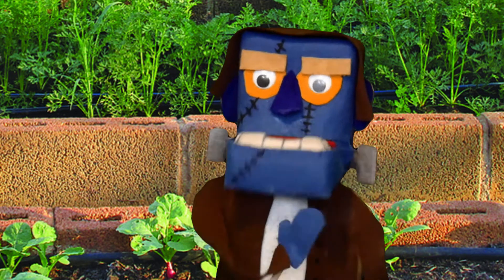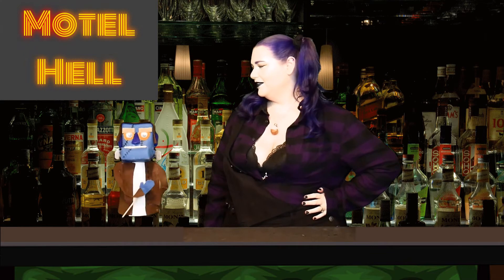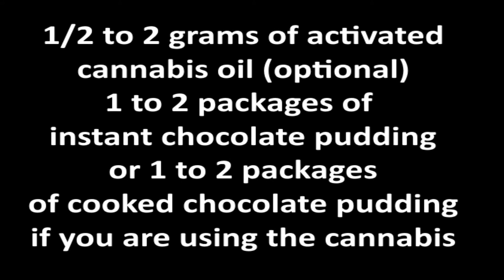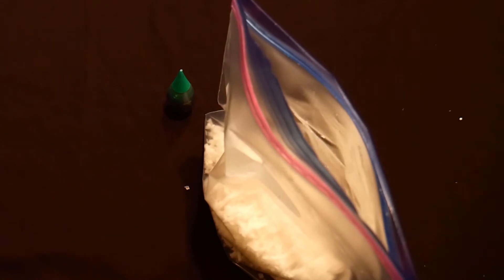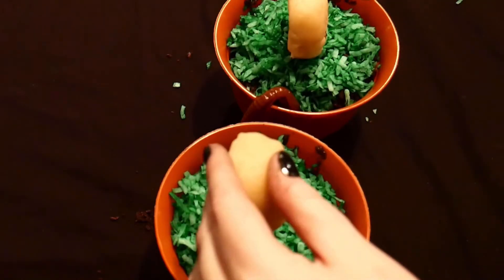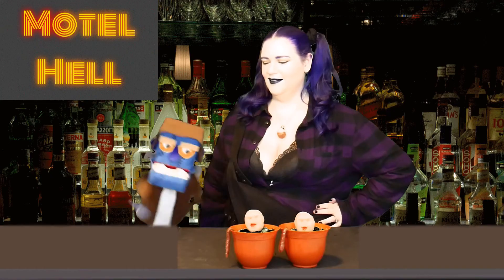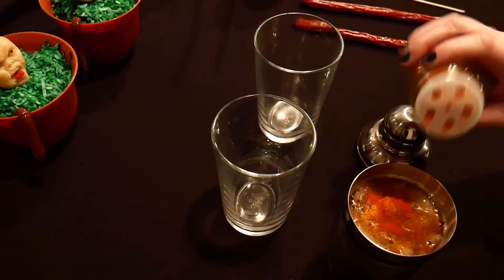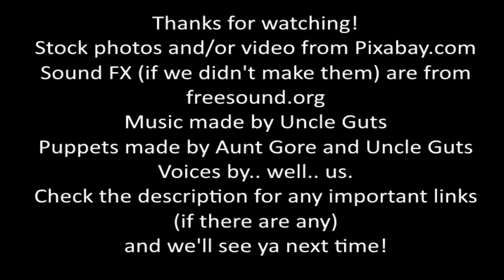Horror Cocktails with Aunt Gore Motel Hell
Warning! This show has recipes that use cannabis and alcohol. No kiddos!

Welcome to another episode of Horror Movie Cocktails! Today we make some tasty treats based on the horror movie classic, Motel Hell!

Here's a link for the gummy worms we used

Here's a link for the zombie face molds

For how to make your own pepper vodka follow the steps on our Hellraiser video

If you want to see the movie you can get it